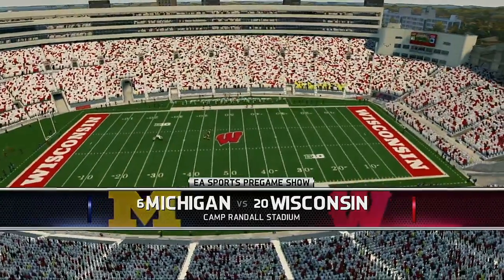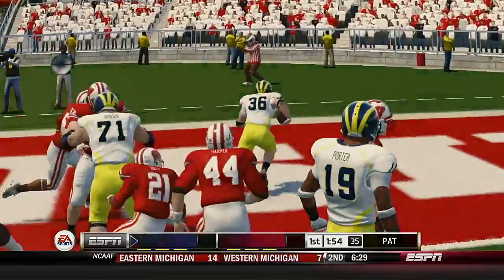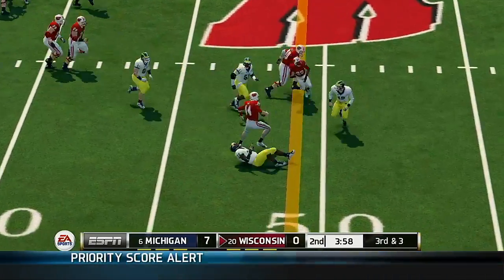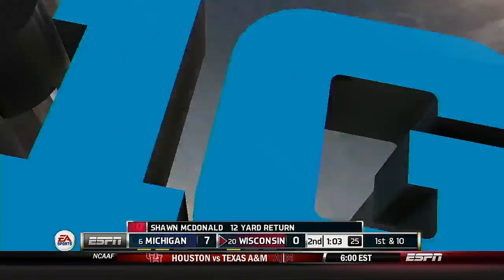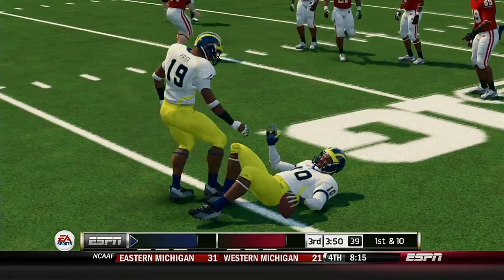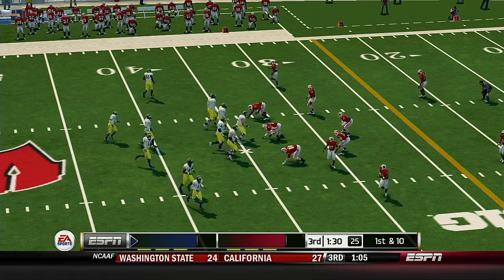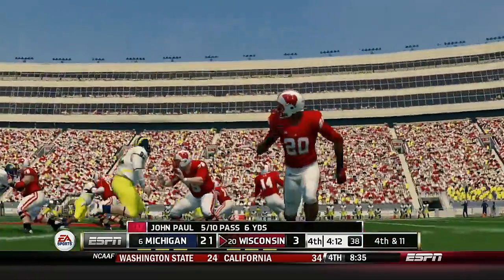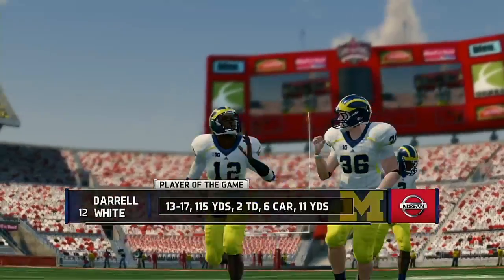NCAA Football 2020 Season Week 11 Michigan @ Wisconson